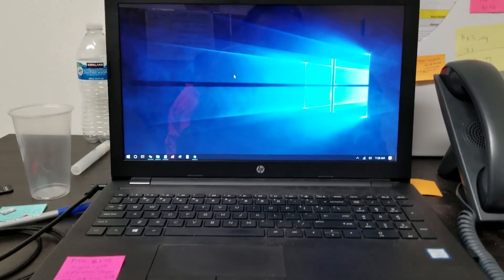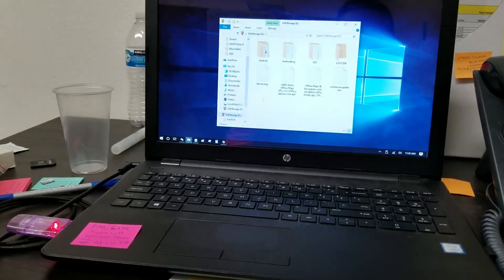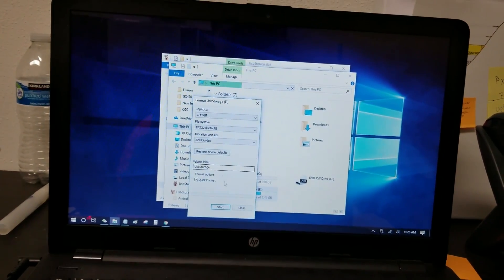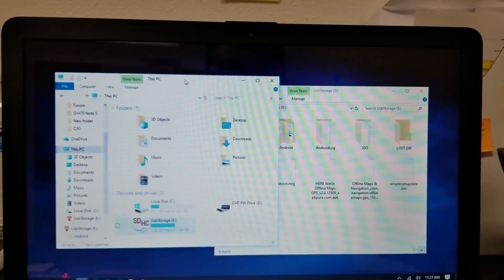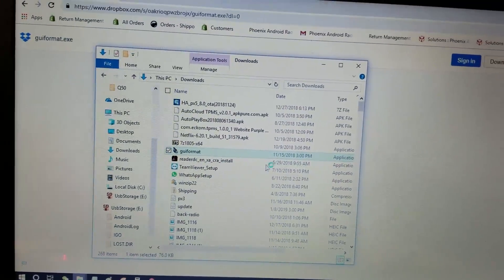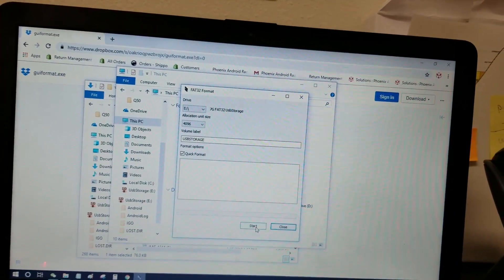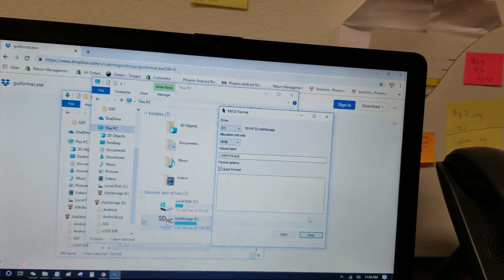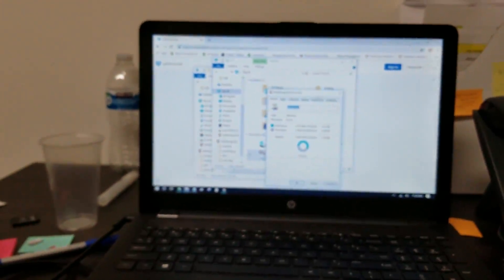How To: USB Format to Fat32